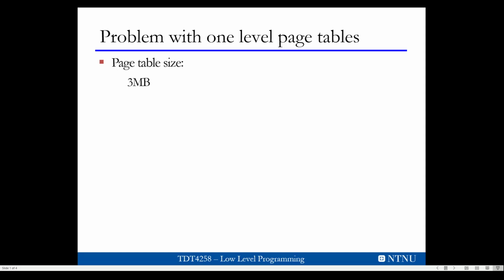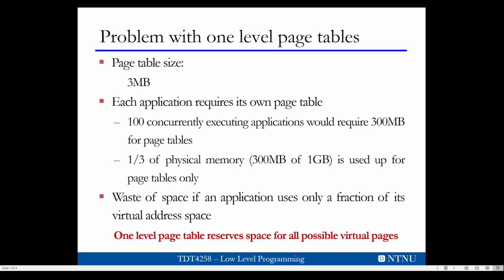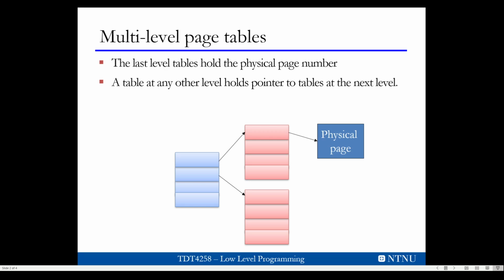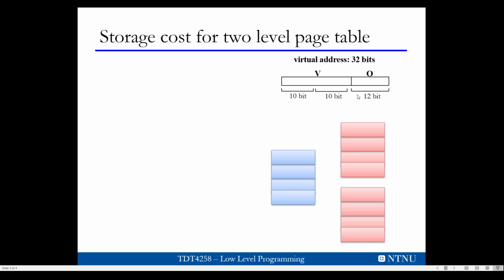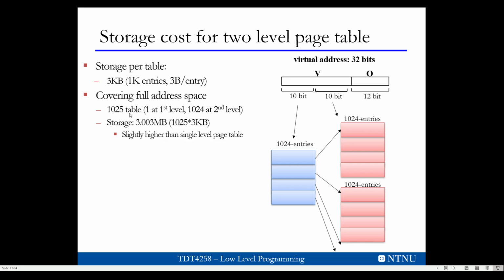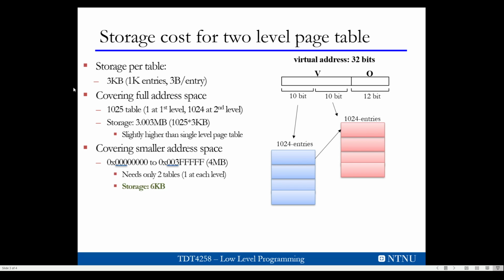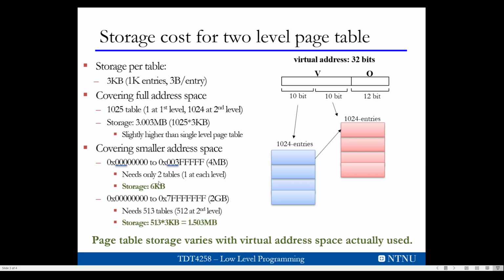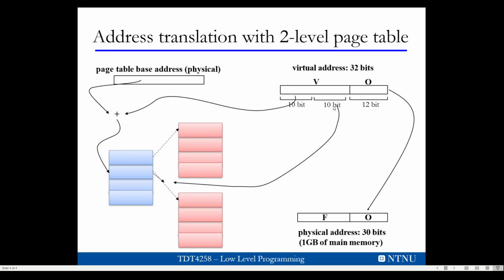Lecture 4: P8 - Multi Level Page Tables